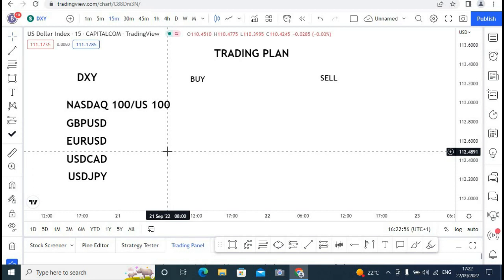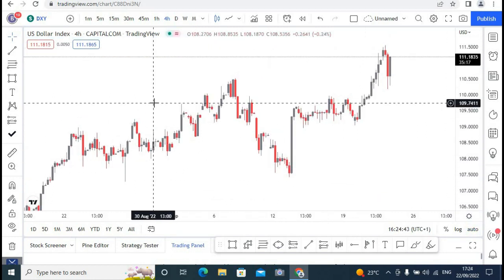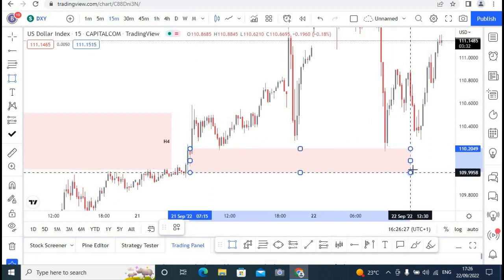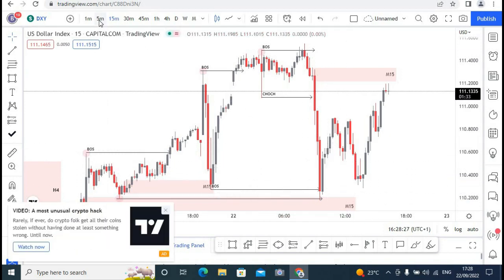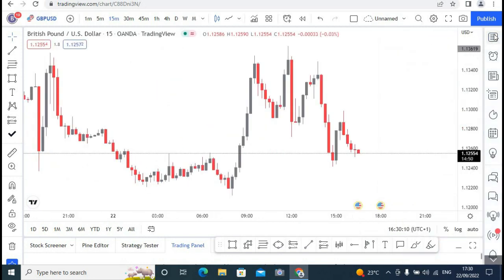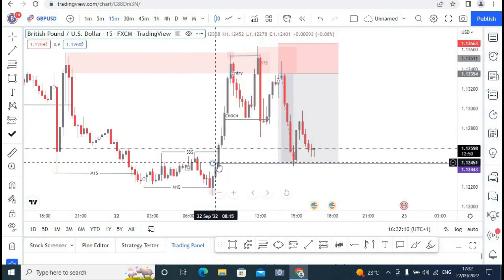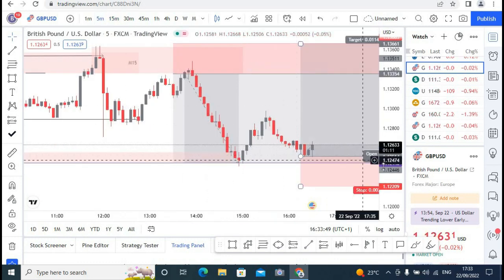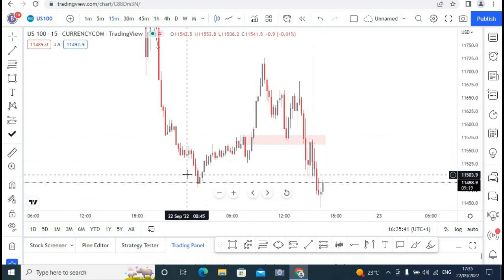This Trading Strategy is The One, Will Change Your Trading Forever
POWERFUL DOLLAR INDEX STRATEGY

CHANNEL TAGS